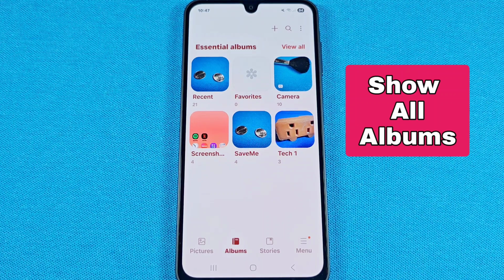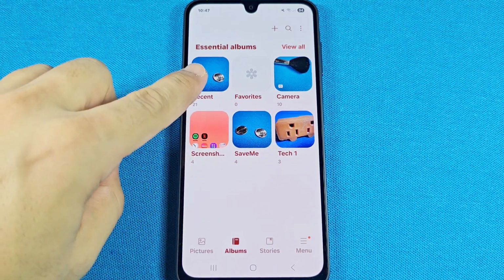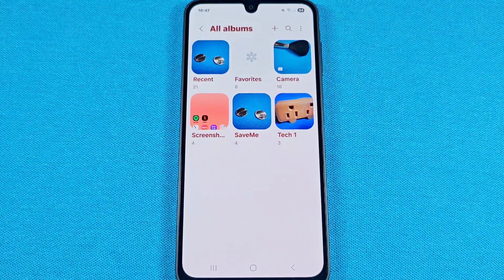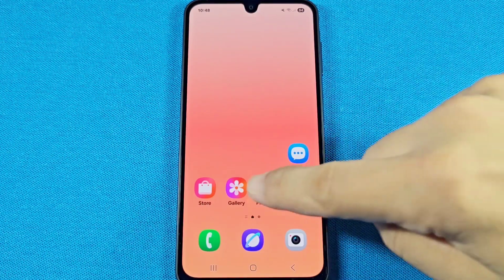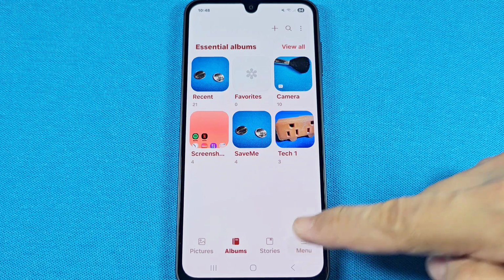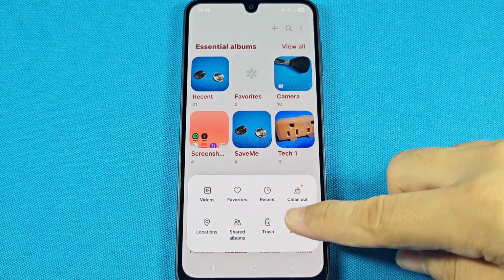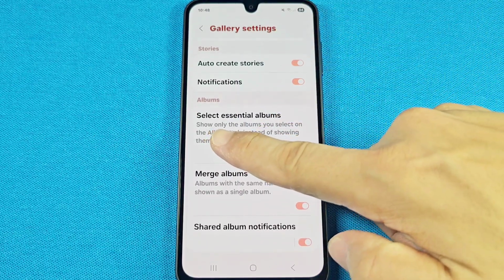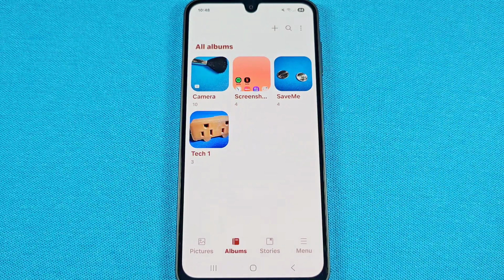Always show all albums in gallery app Samsung Galaxy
a guide on how to set show all albums always within the Samsung gallery app. Instead of showing only essential albums within the gallery you can see all the albums always with this settings

Samsung A25
Samsung A15
Samsung A16
Samsung A35
Samsung S23
Samsung S24
Samsung Galaxy S24 ultra
Samsung S25
Samsung S25 Ultra
Samsung A55
Samsung S22

Samsung Galaxy Android 15 or Android 16 with one UI 7 or One UI 8

All items and video content are purchased by me only. All video reviews are my personal unbiased information because I paid for everything. Thanks for reading